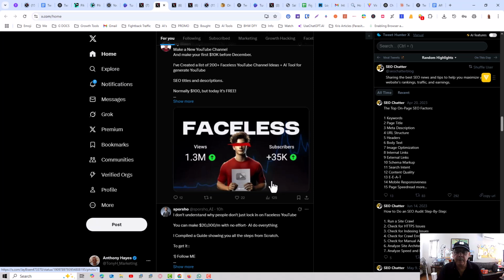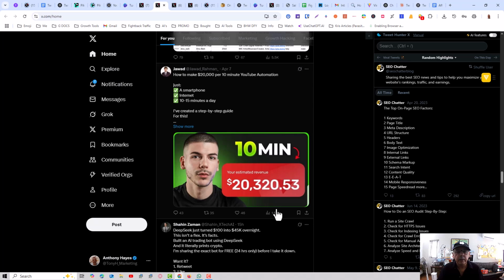Learn How To Build AI Tools That Make YOU Money